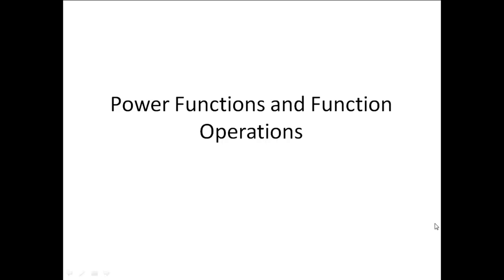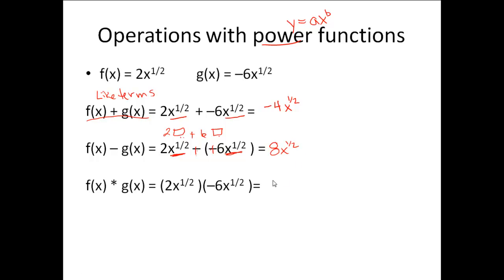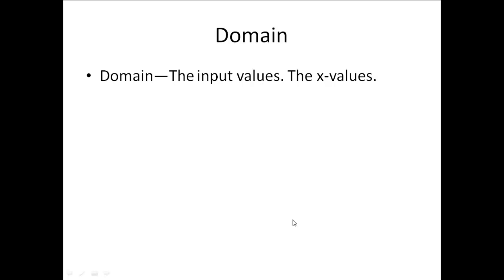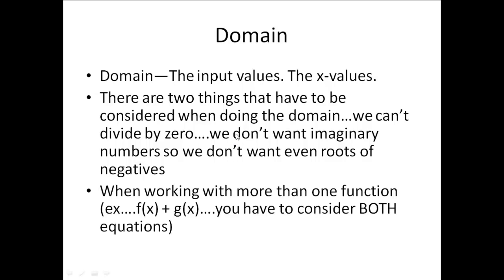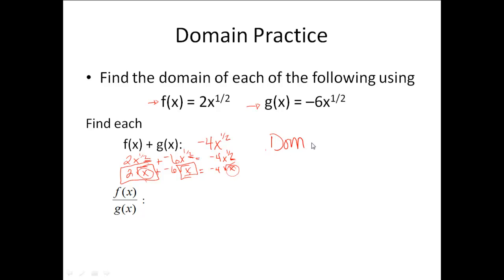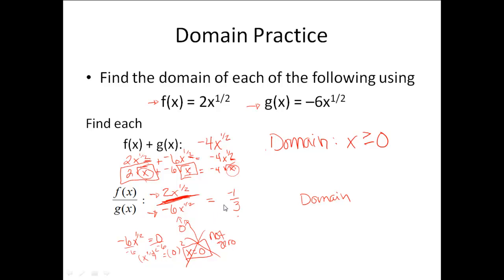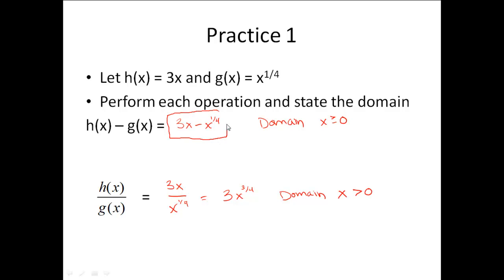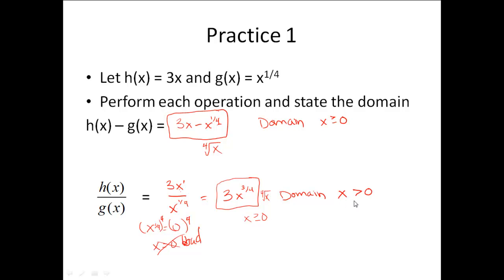Power Functions and Function Operations (part 1)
Power Functions and Operations (part 1)